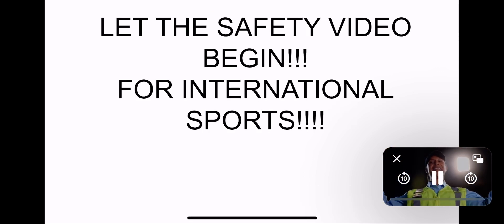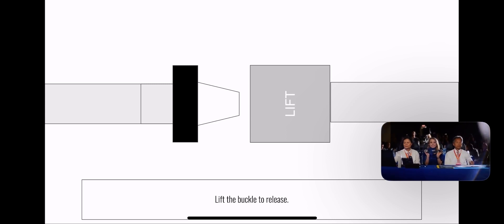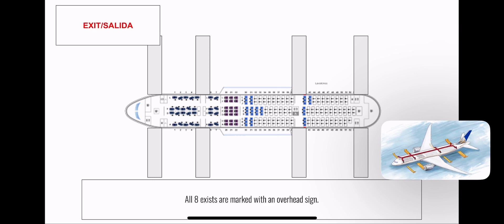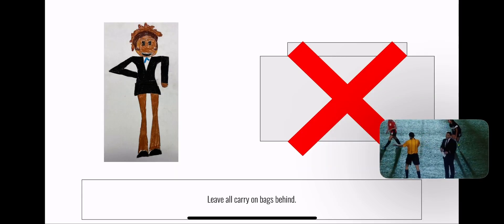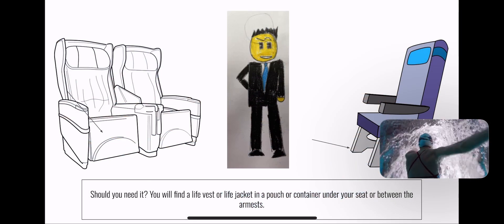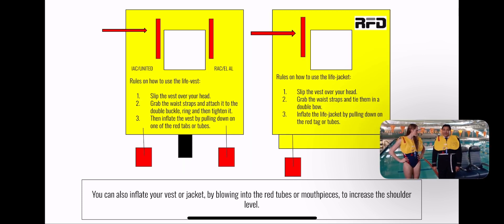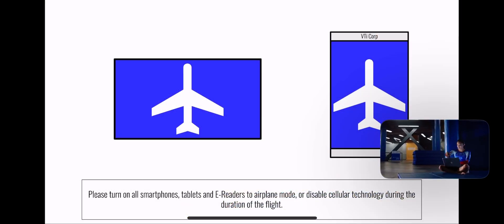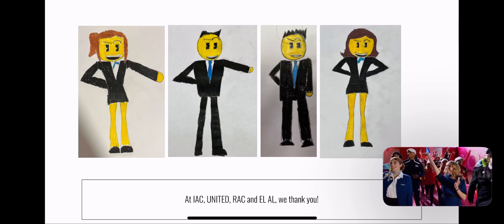IAC/United/EmojiTown/RAC/ EL AL Safety Video International Sports V!